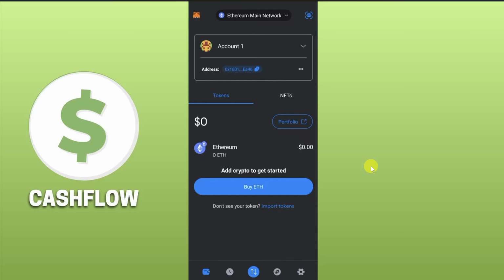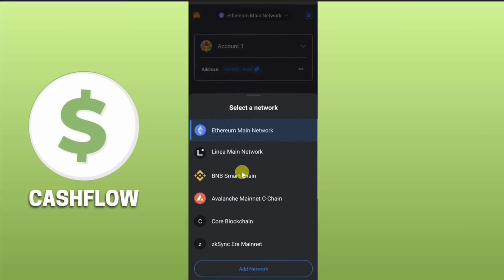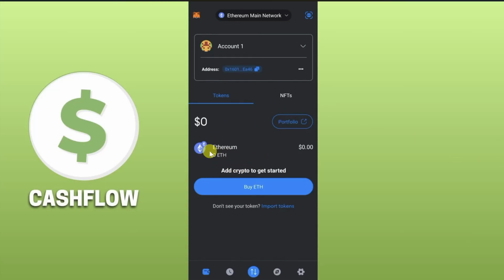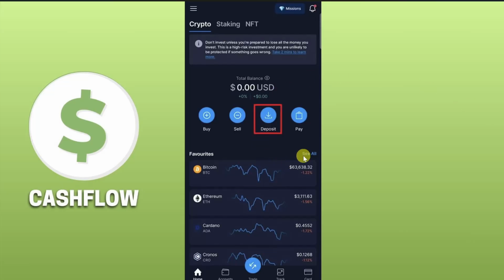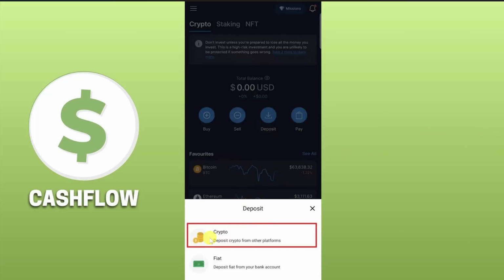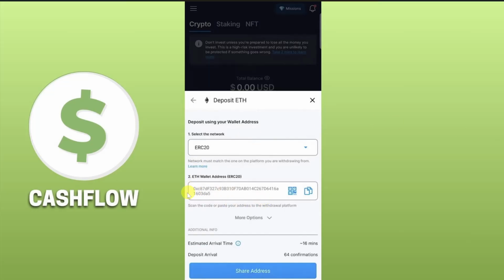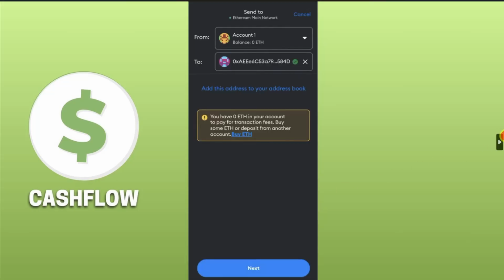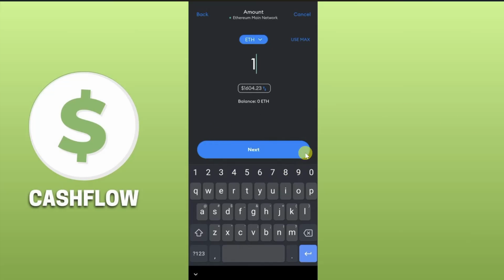How To Transfer ETH From Metamask To Crypto.com - Step by Step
In this video, I'm going to show you how to transfer ethereum from metamask to crypto com.